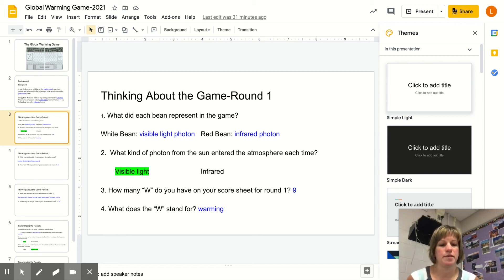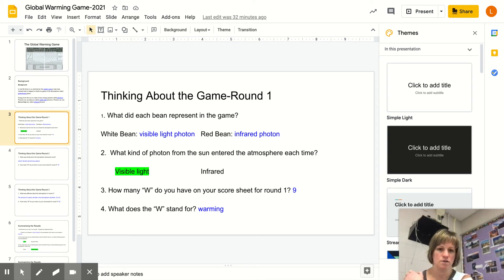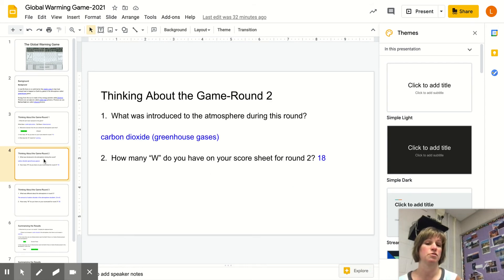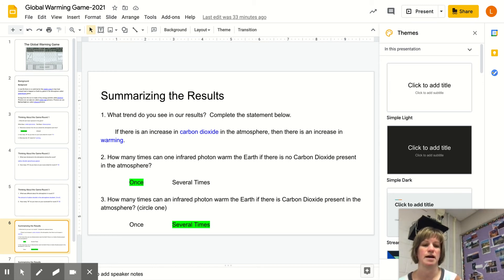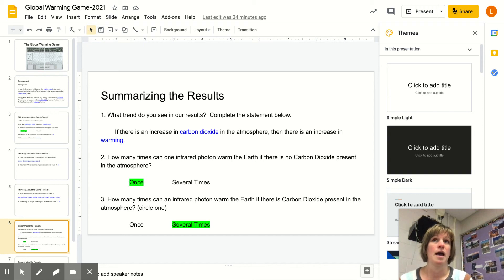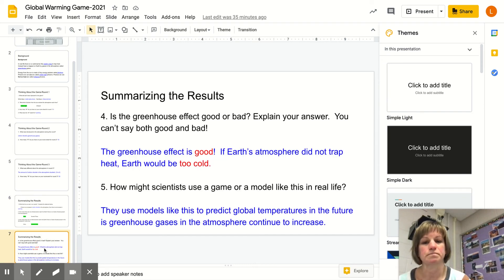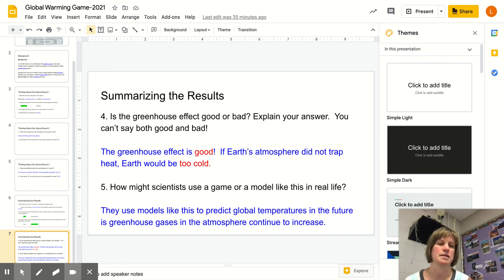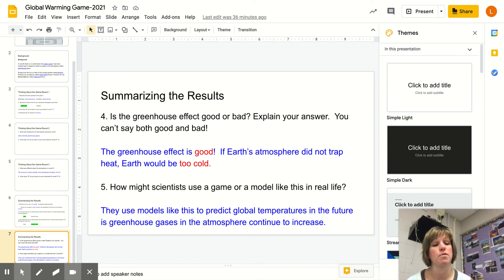Global Warming Game Summarizing the Results